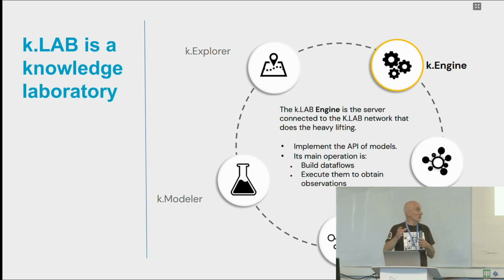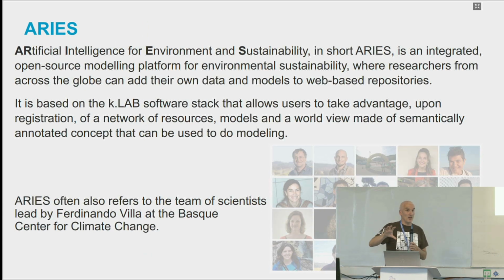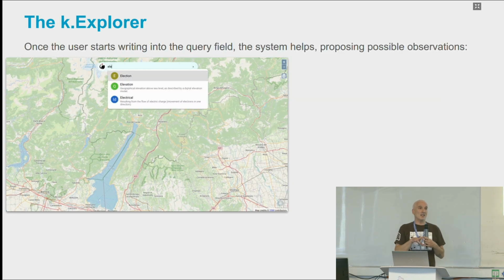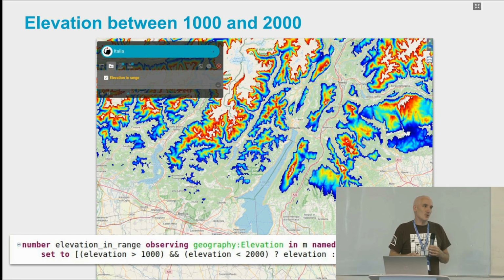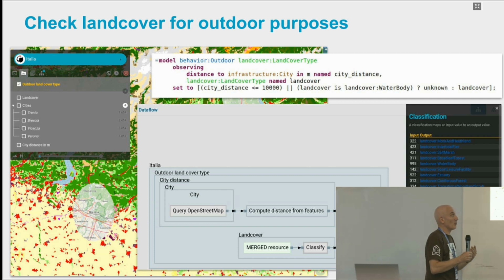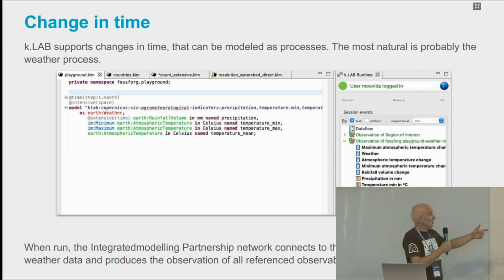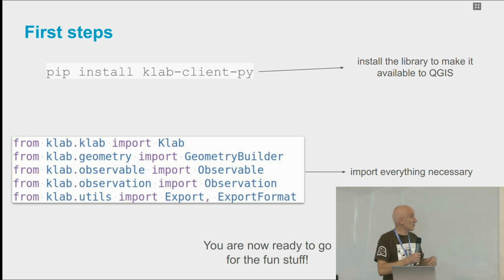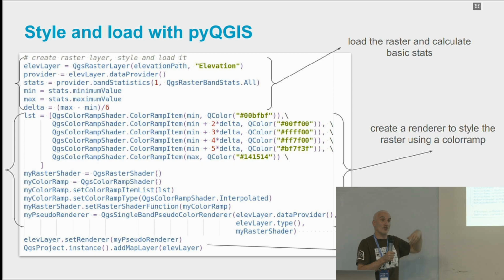2023 | Integrated modeling with k.LAB... and QGIS - Andrea Antonello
The Knowledge Laboratory, in short k.LAB, is a software stack that embraces the FAIR principles: findable, accessible, interoperable and reusable. Its objective is to support linked knowledge across the borders of the domains of single modelers and scientists. k.LAB’s fascinating novelty is the use of semantics to create a natural language to describe the models and the qualities that want to be observed.

Modelers can develop their models and publish them to the network. Publishing makes them findable and accessible within the network. Since everything in the network is observable, when running a model, k.LAB looks for the best knowledge unit able to resolve the particular request. Interoperability is build and reusability is a natural consequence.

The k.LAB software stack is free and open source and relies on various projects of the Osgeo community as Geoserver, Openlayers and the Hortonmachine. It has been in development for almost 2 two decades and got a particular visibility boost in 2021, when the Statistics Division of the UN Department of Economic and Social Affairs and the UN Environment Program, in collaboration with the Artificial Intelligence for Environment & Sustainability at the Basque Centre for Climate Change, launched the Artificial Intelligence powered application for rapid natural capital accounting: the ARIES for SEEA Explorer.

Lately a python client that allows interaction with k.LAB has been released. This opens up to new ways to observe the world from within common GIS tools as for example QGIS.

In this talk, an overview of the state of the art of the project will be given.